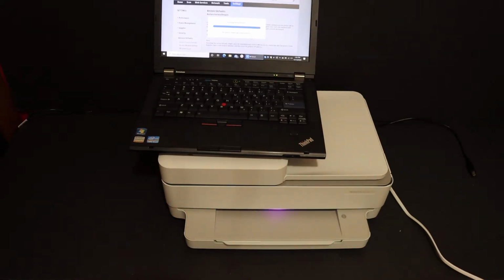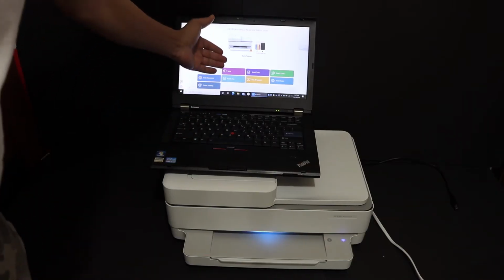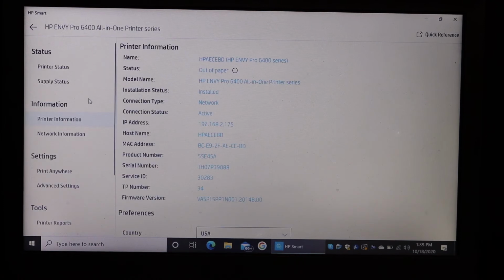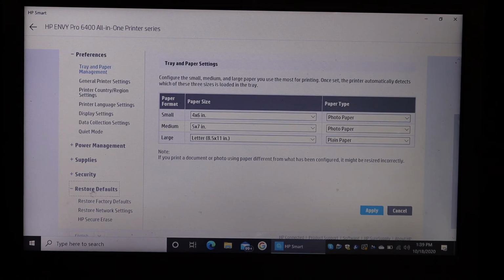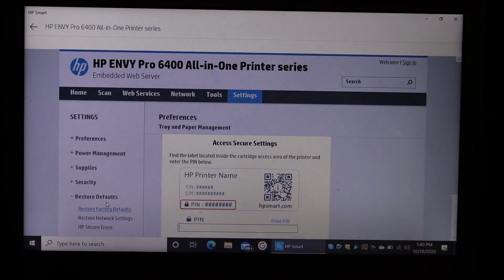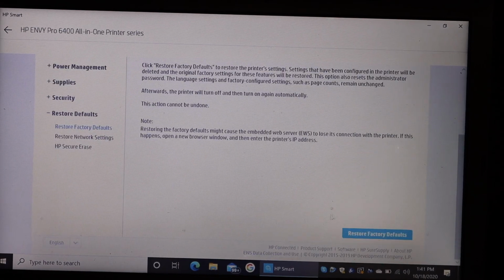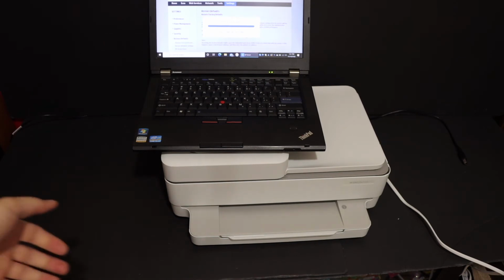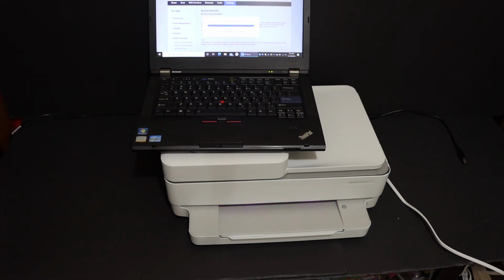HP Envy Pro 6452, 6455 Reset To Factory Default Setting, Reset WiFi Network setting, Review !!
This video reviews the step-by-step method to Reset your HP Envy Pro 6452, 6455 Series All-in-one Printer with iPhone and HP Smart App. You learn how to reset it to factory default settings. It will erase all the data including wifi network details and administrator password.